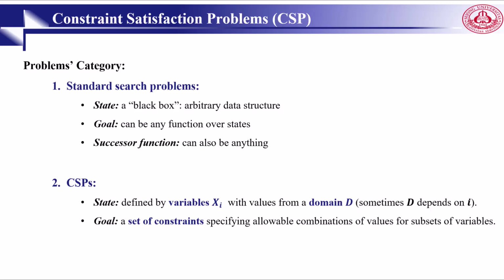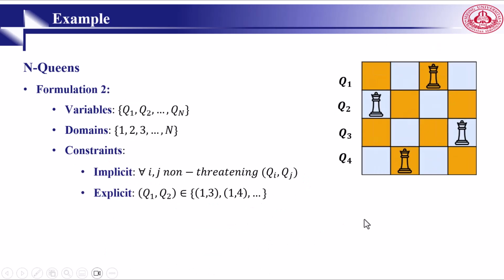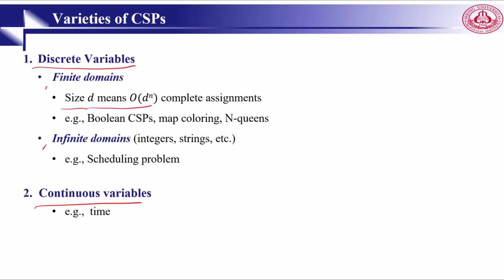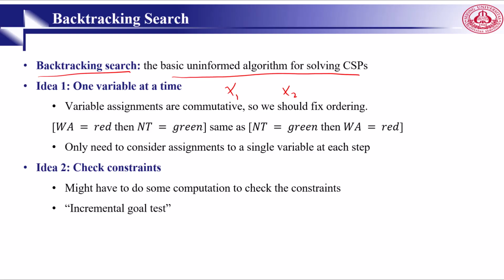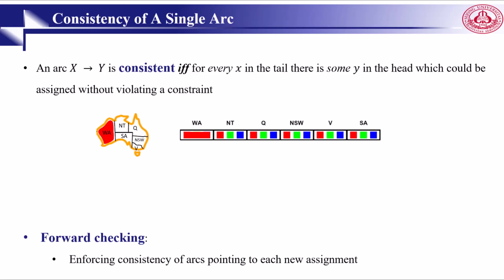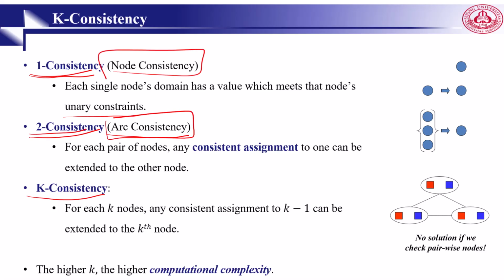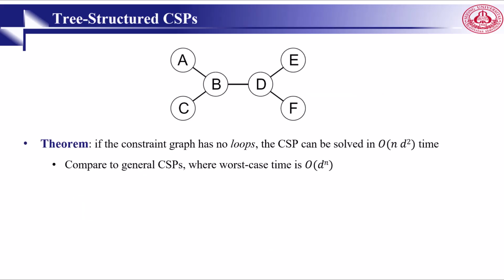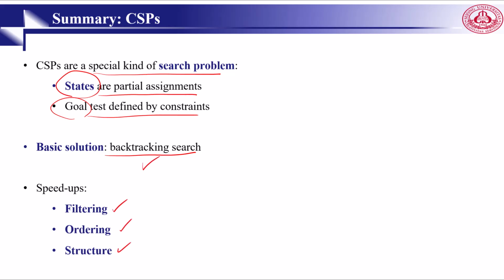AI16_ Constraint Satisfaction Problems (CSP) Explained | AI Lecture Series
This lecture from the Artificial Intelligence Lecture Series provides a complete and structured overview of Constraint Satisfaction Problems (CSPs)—a foundational topic in AI used for modeling and solving combinatorial problems. The lecture covers theoretical concepts, search-based approaches, and advanced consistency techniques essential for efficient problem-solving.

You will learn:

Fundamentals of Constraint Satisfaction Problems (CSP)

Constraint Graphs, Varieties of CSPs, and Constraints

Real-world CSP applications

Standard Search Formulation and Backtracking Search

Enhancements through Forward Checking and Constraint Propagation

Arc Consistency, K-Consistency, and Strong K-Consistency

Ordering Strategies: Minimum Remaining Values (MRV) and Least Constraining Value (LCV)

Tree-Structured CSPs, Cutset, and Tree Decomposition

Iterative Algorithms for CSPs

This lecture integrates both conceptual and algorithmic perspectives, offering a clear pathway to mastering CSPs for AI-driven applications.